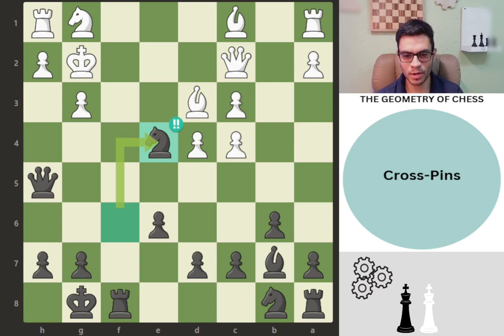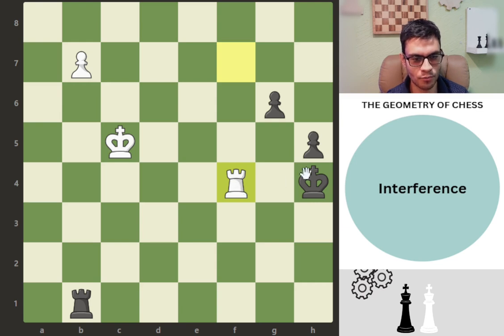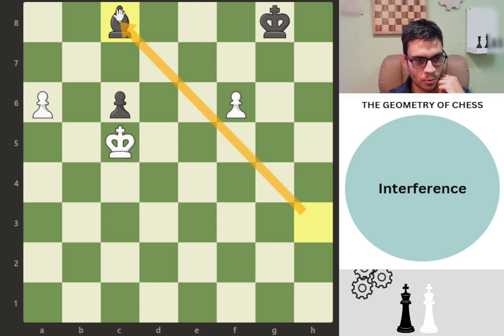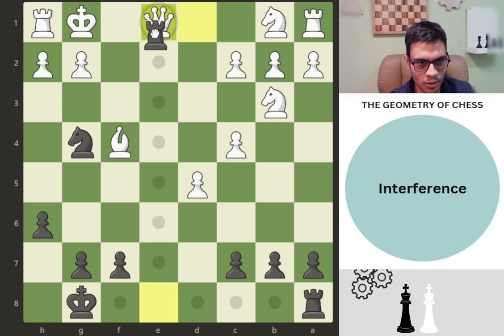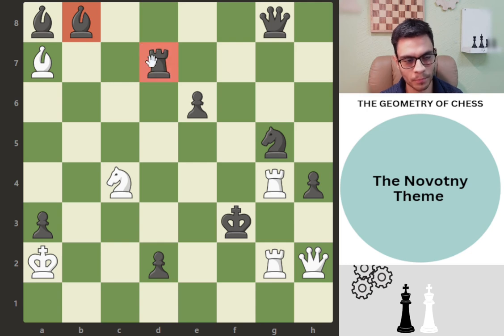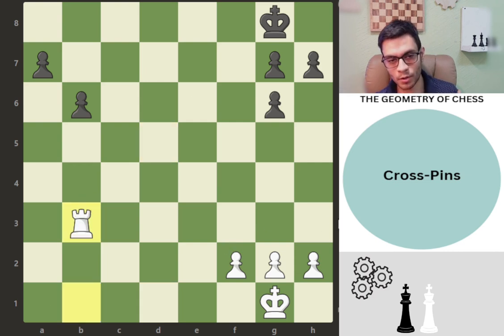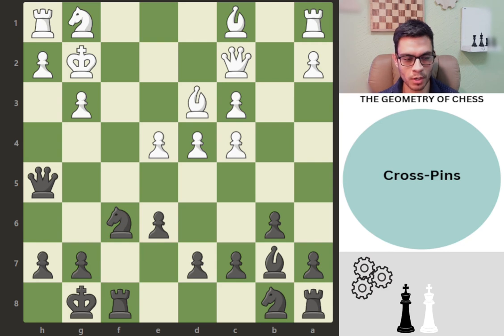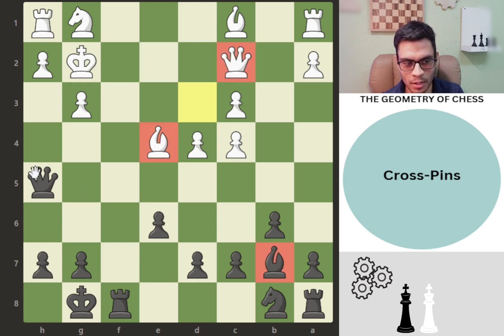Geometry of Chess : Interference, Novotny Theme and Cross-Pins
Unlock the secrets of advanced chess tactics with our deep dive into the Novotny Theme and the role of geometry in gameplay! In this video, we explore the powerful concept of interference, demonstrating how precise placement and movement of pieces can create winning combinations. Through engaging examples and tactical puzzles, you'll learn how to effectively apply these ideas in your own games. Whether you're an intermediate player looking to level up or an advanced competitor wanting to refine your skills, this video is packed with insights that can enhance your chess strategy.

Purchase the 🌟 30-Day Study Plan Challenge 🌟 Today and receive a FREE 1-on-1 Chess Coaching Session with me! Don't miss this opportunity for personalized strategy and rapid improvement.

Looking to improve your chess skills or explore other subjects?

If you enjoy my content and would like to support me, consider making a donation

🌟 Get a Discount on Chess.com! 🌟

Timestamps

0:00 Intro
0:24 Interference in Chess
6:41 Novotny Theme
10:30 Cross-Pins